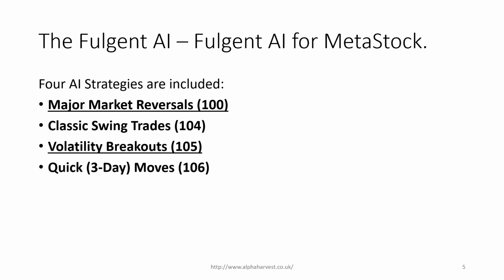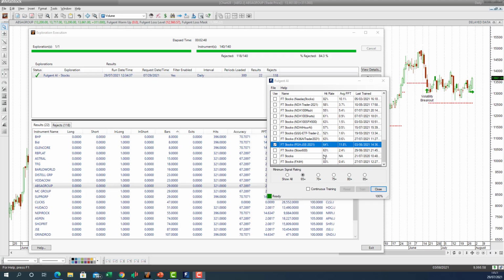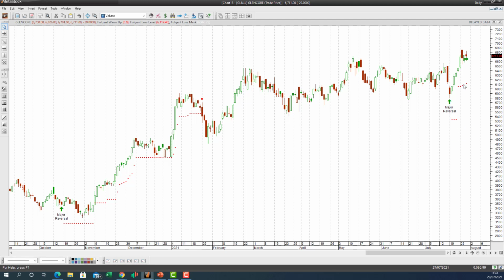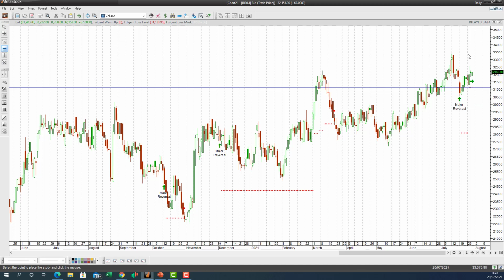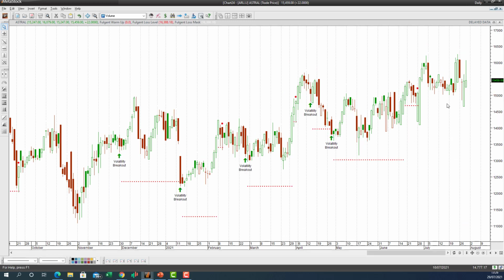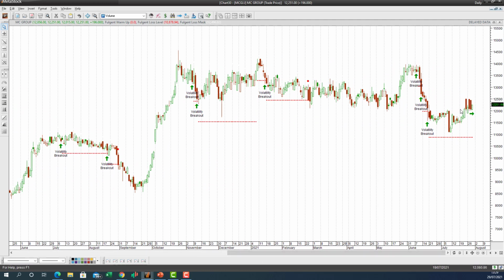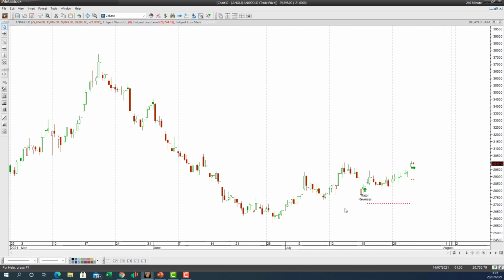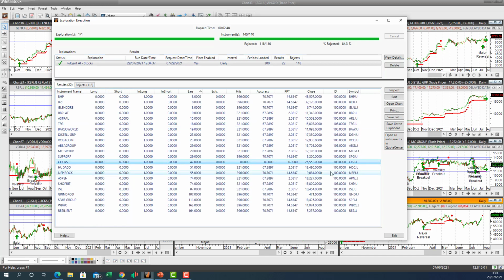South African JSE Stocks Artificial Intelligence Trading Review 29th July 2021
A review of opportunities in the South African stock market using two artificial intelligence trading strategies.

Regards
Richard